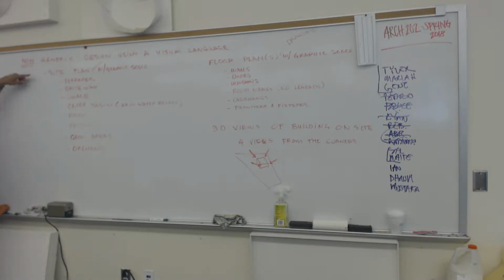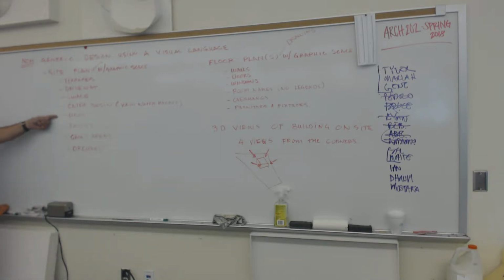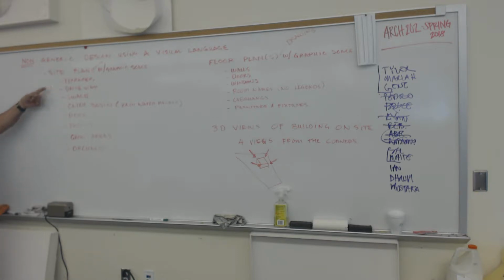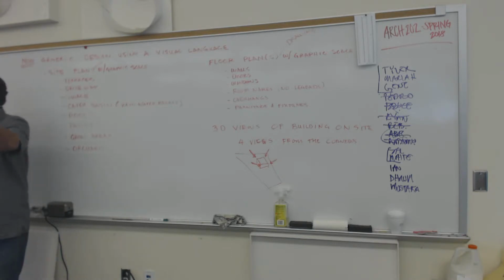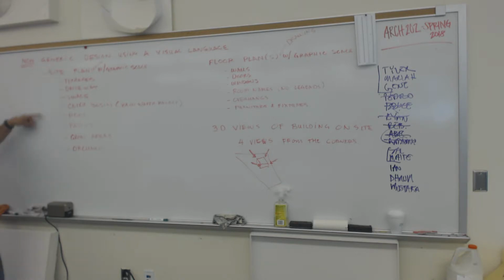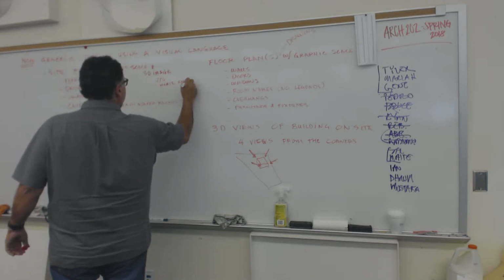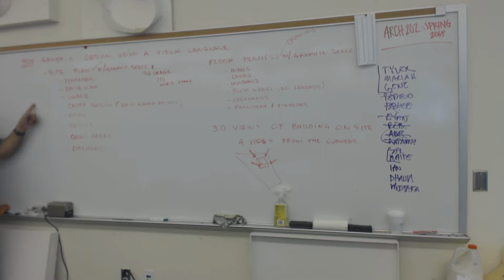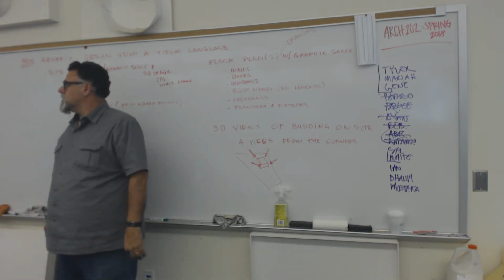arch202 w4d1 06 HOMEWORK